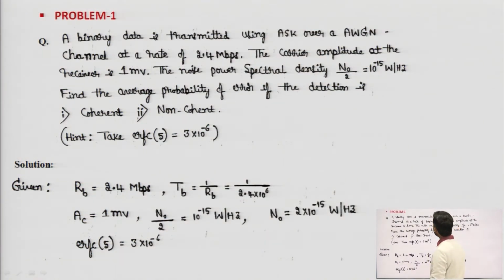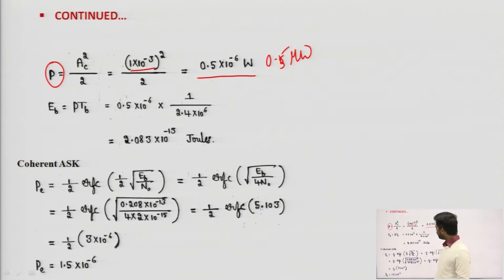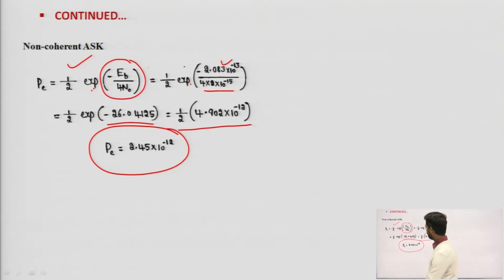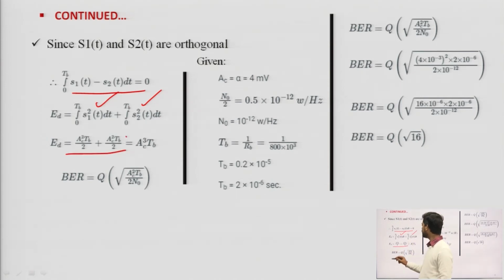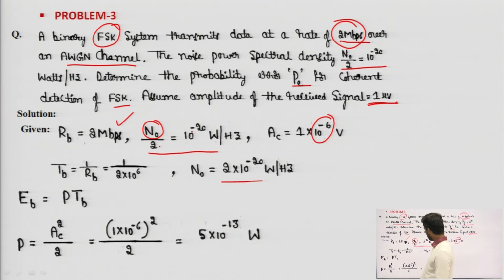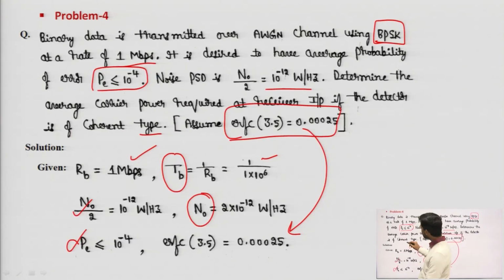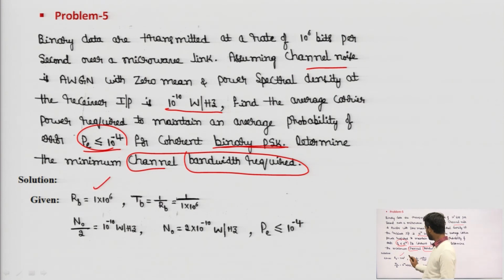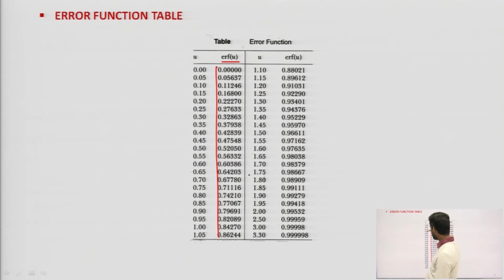Digital Communication | Numerical Problems Related to ASK, FSK and PSK | AKTU Digital Education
Digital Communication | Numerical Problems Related to ASK, FSK and PSK |